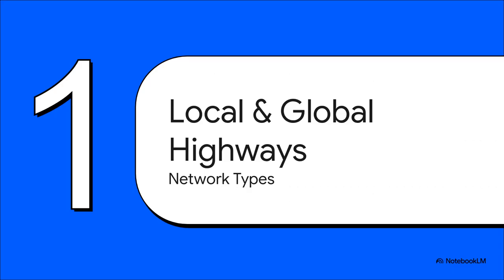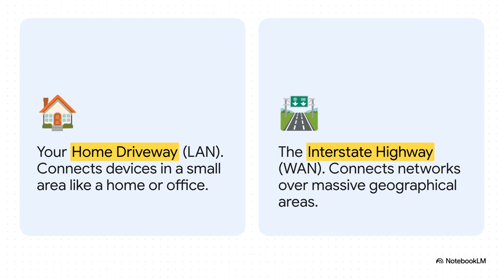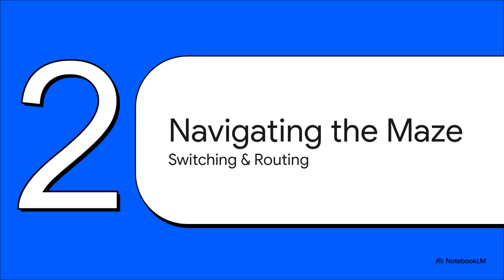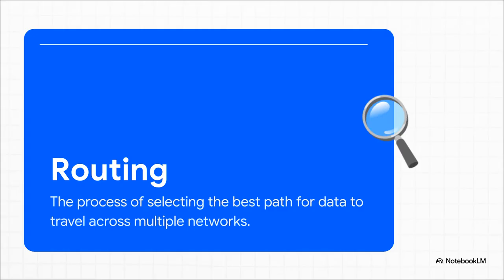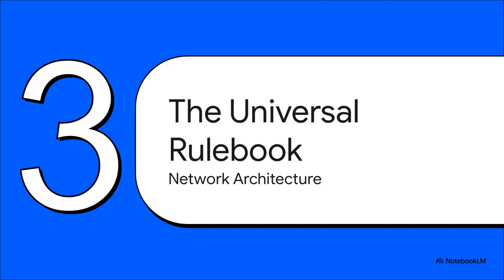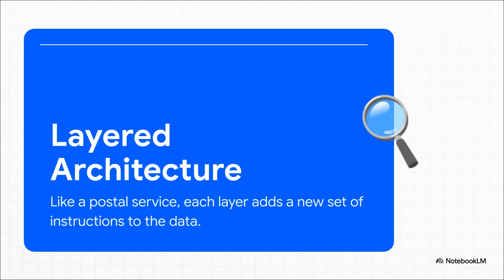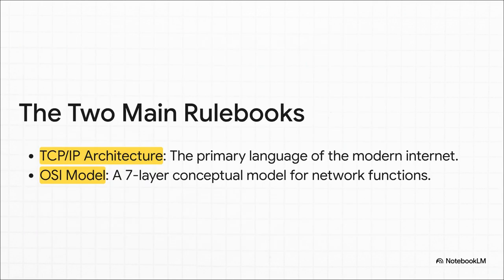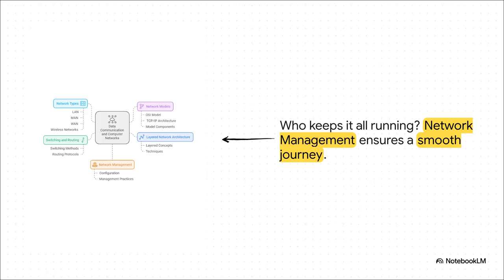data communications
Discuss and explain the concepts related to network and Data Communications